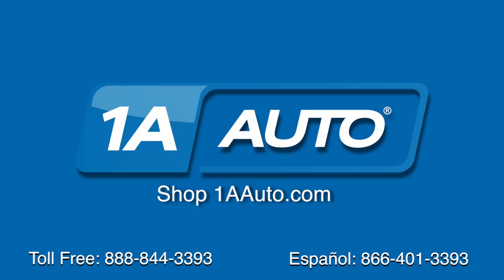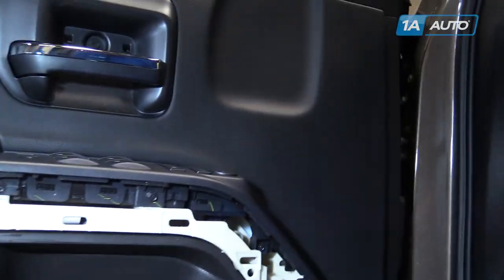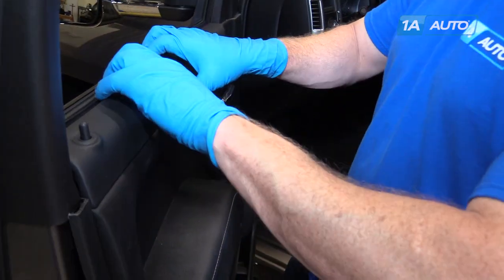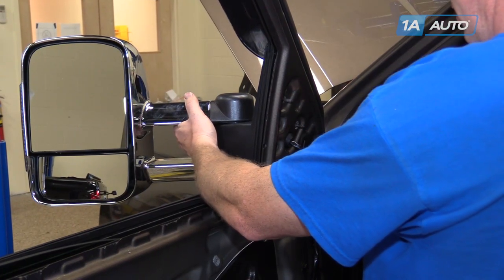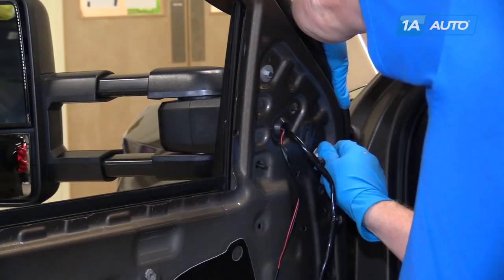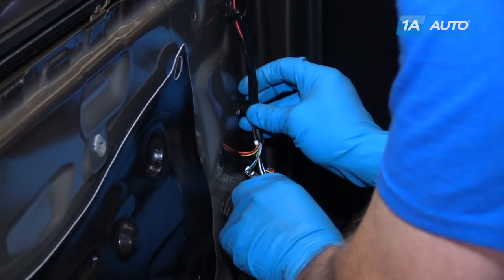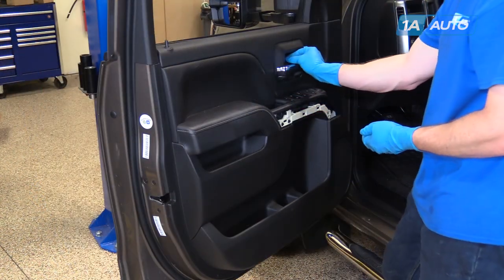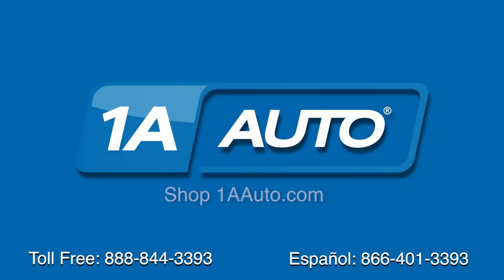How to Install Upgraded Tow Mirrors 14-19 Chevy Silverado LT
1A Auto shows you the installation instruction tutorial for upgrading to signal light tow mirrors on a 2015 Chevy Silverado

This process should be similar on the following vehicles:
2014 Chevrolet Silverado 1500
2015 Chevrolet Silverado 1500
2016 Chevrolet Silverado 1500
2017 Chevrolet Silverado 1500
2018 Chevrolet Silverado 1500

• Drill
• Magnet - Extendable